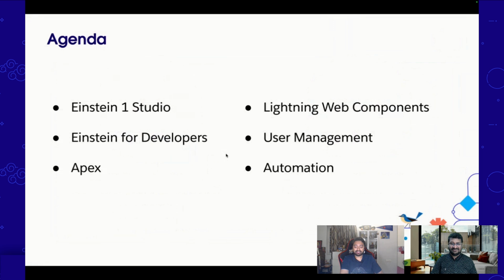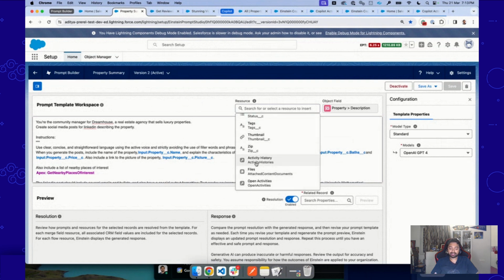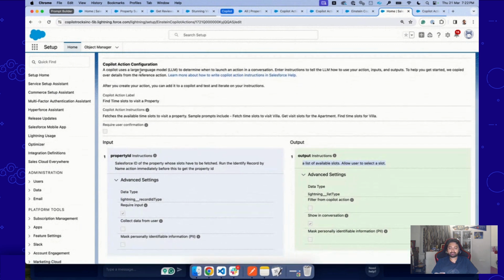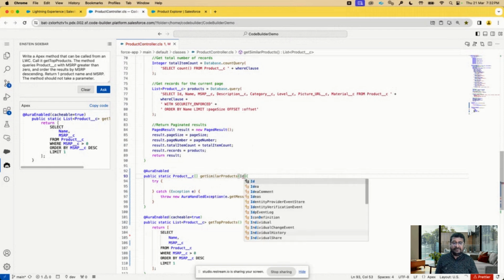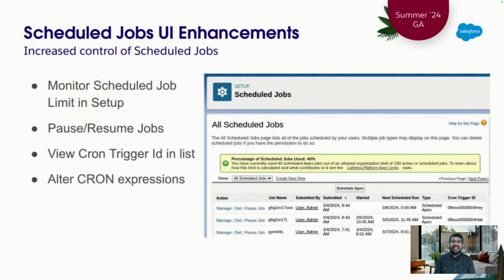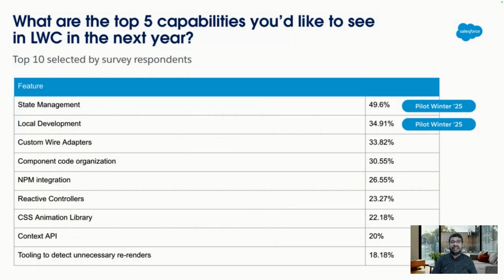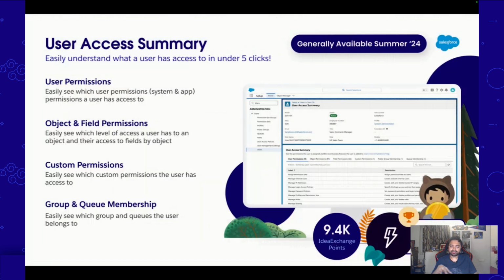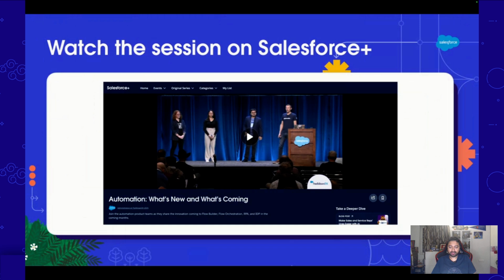TrailblazerDX 2024 Highlights for Admins and Developers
Watch this video to discover the newest features unveiled at TDX24. From Einstein Copilot to User Management, Flows, Apex, and LWC. Learn about these new features form the experts through engaging demos.

00:00 - Intro
01:47 - Agenda
02:13 - Einstein 1 Studio
09:26 - Prompt Builder
17:30 - Quick Look Einstein Copilot
24:00 - Einstein for Developers
25:49 - Demo 1
55:02 - Release Roadmap
56:23 - User Management
1:05:51 - Automation
1:10:27 - Process Builder and Workflow Rules Retirement update
1:12:54 - Closing